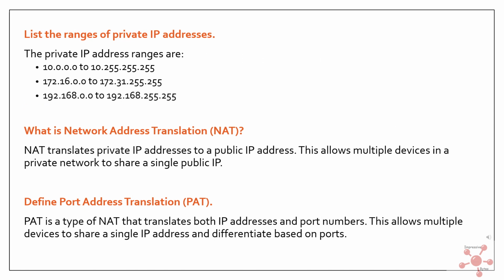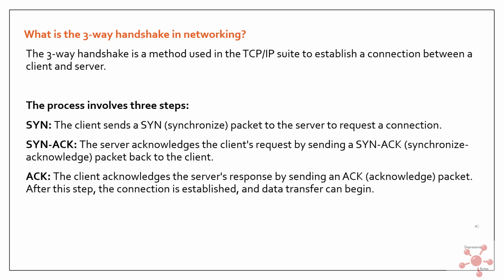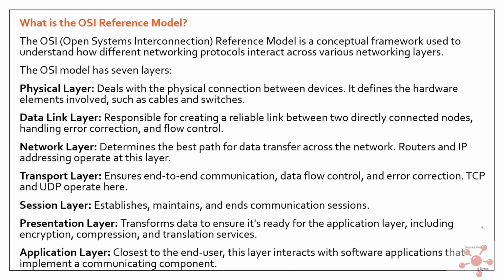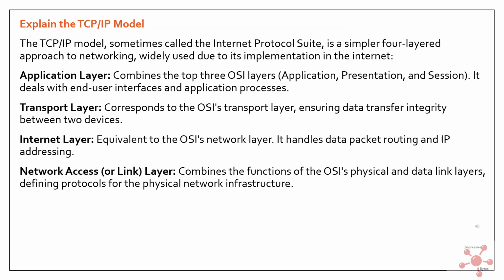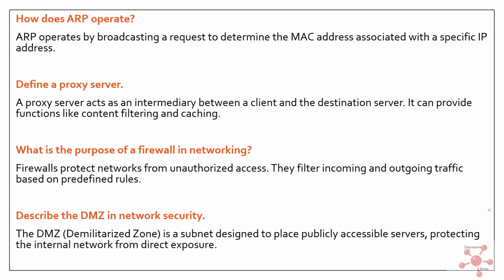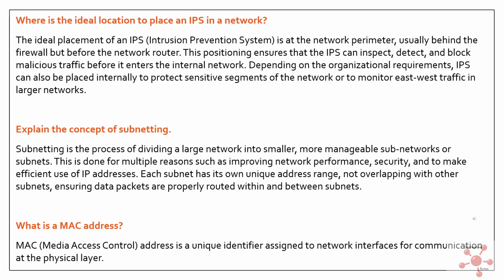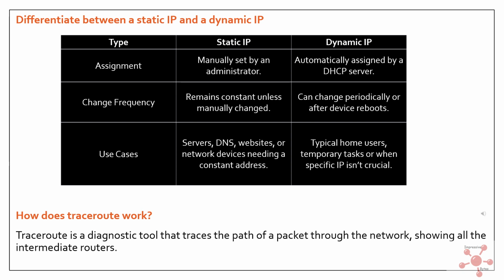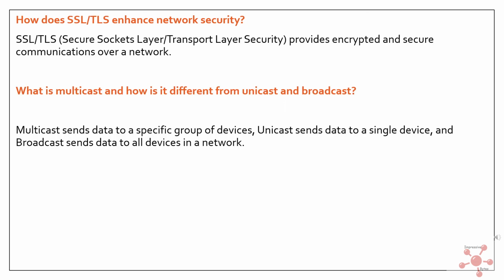Top 50 Interview Questions & Answers on Computer Networking | Impressive Bytes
Dive deep into computer networking with Impressive Bytes! Whether preparing for an interview or brushing up on your knowledge, get the clarity you need on intricate concepts. Tune in now! 🖥️🔗🌐

Top 50 Interview Questions on Computer Networking:

What is a hub in networking?
How does a network switch function?
Define a router in networking.
List the ranges of private IP addresses.
What is Network Address Translation (NAT)?
Define Port Address Translation (PAT).
Which port numbers are commonly used in networking?
Explain the main differences between TCP and UDP.
What is the 3-way handshake in networking?
Describe the structure of a data packet.
What are the flags present in the TCP protocol?
What is the OSI Reference Model?
Can you provide an example to illustrate the OSI Reference Model?
Explain the TCP/IP Model.
What does DNS stand for?
Describe how DNS functions.
What are the various types of DNS records?
What is the role of DHCP in networking?
Explain the working of DHCP.
What does ARP stand for and what is its function?
How does ARP operate?
Define a proxy server.
What is the purpose of a firewall in networking?
Describe the DMZ in network security.
List the different types of firewalls.
Define VPN and its purpose.
What is an Intrusion Detection System (IDS)?
Describe the function of an Intrusion Prevention System (IPS).
Differentiate between IDS and IPS.
Where is the ideal location to place an IPS in a network?
Explain the concept of subnetting.
What is a MAC address?
How do bridges function in a network?
Describe the role of a gateway in networking.
What is the significance of a default gateway?
Explain the term 'ping' in networking.
What does ICMP stand for?
Describe the concept of Quality of Service (QoS).
What is a VLAN and why is it used?
Differentiate between a static IP and a dynamic IP.
How does traceroute work?
What is the purpose of a network topology?
Describe the difference between star and ring topology.
What is MTU in networking?
Explain the function of a repeater.
What are network protocols, and why are they essential?
Describe the role of SNMP in networking.
Differentiate between half-duplex and full-duplex communication modes.
How does SSL/TLS enhance network security?
What is multicast and how is it different from unicast and broadcast?